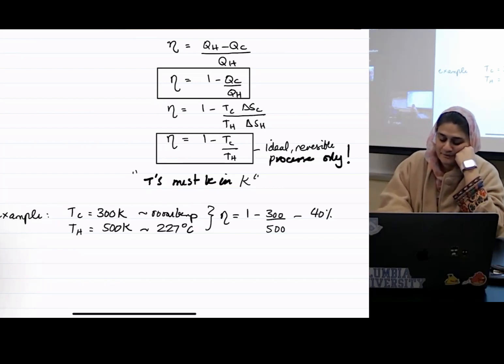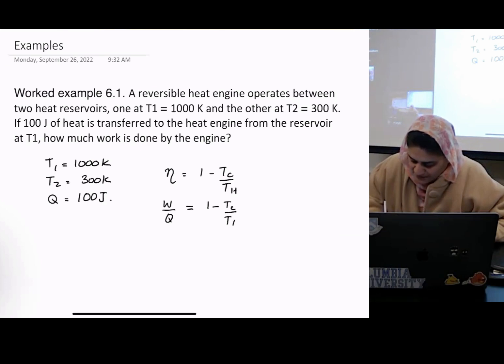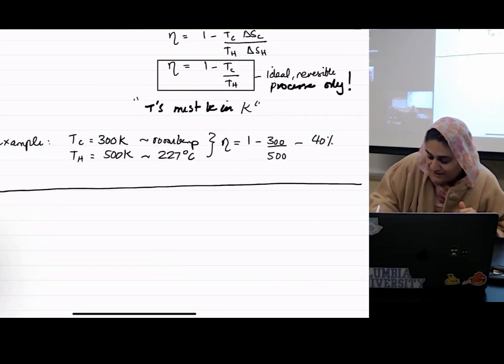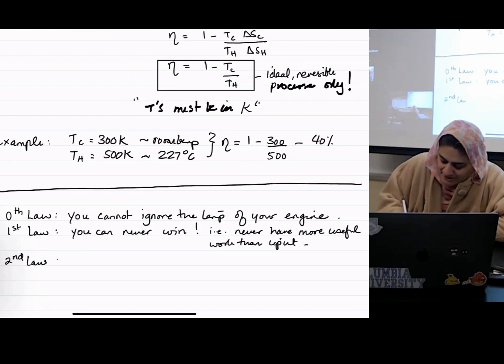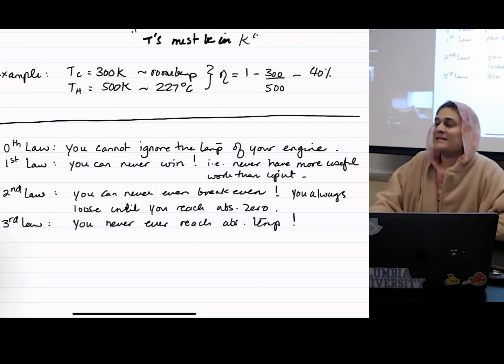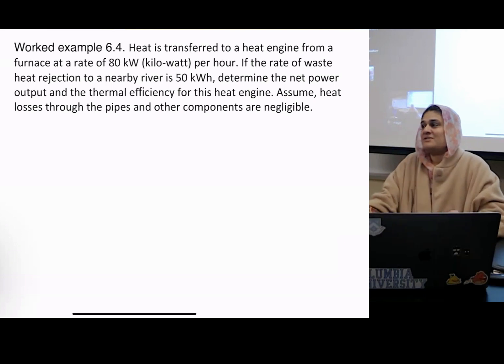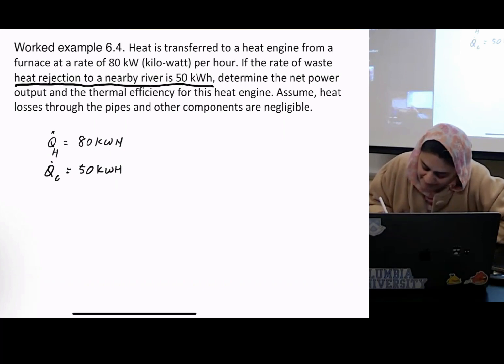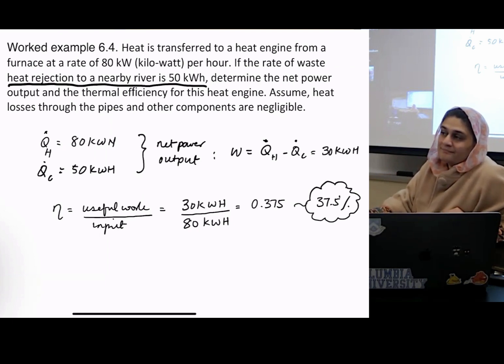404 Thermo stats. Chap 6.3.2 Heat engines - Solved ex & why thermodynamic laws dont let you win!